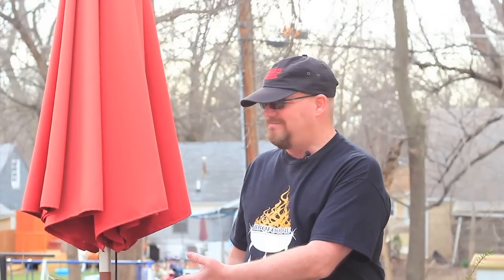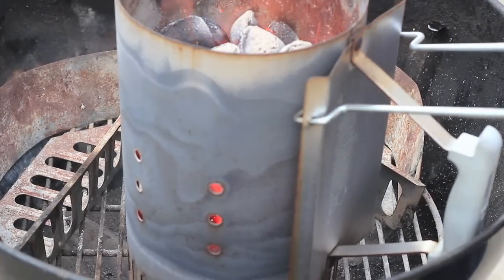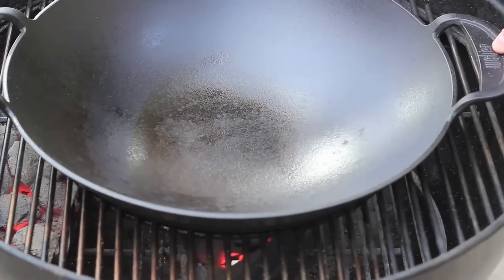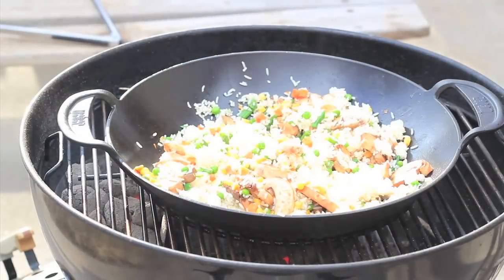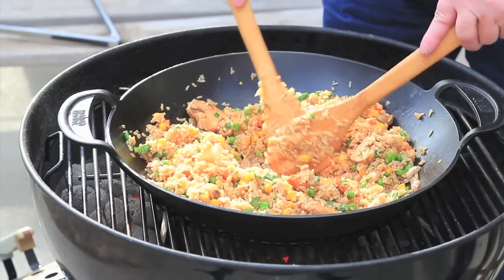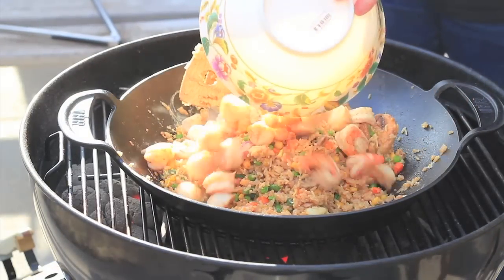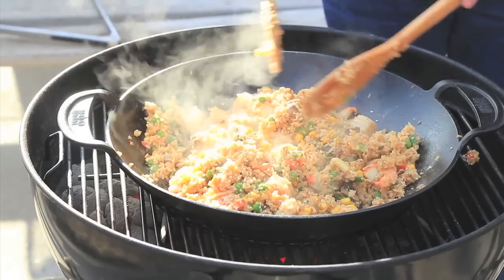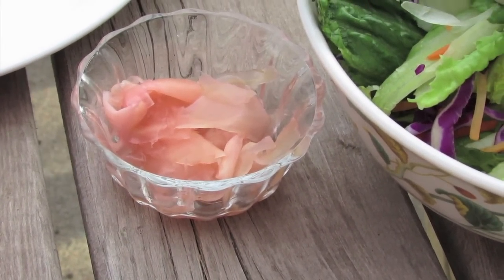Shrimp n Scallop Fried Rice (on the grill) recipe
A perfect, quick and easy fried rice recipe for when a storm approaches! Seared scallops and shrimp with rice and an awesome array of veggies bathing in Asian sauces. We use the Weber Wok to make it even easier. "If it can be prepared in the kitchen, it can be Perfected out on the grill"!
One scene is missing. The file somehow was corrupted and, despite many attempts to save it, I just couldn't show the searing of the scallops and shrimp, shortly after we brought the Wok up to temperature... Sorry 'bout that.
Audio Network
Footage Firm.